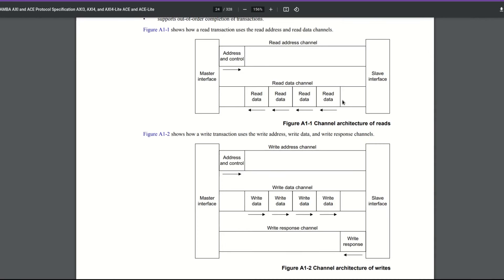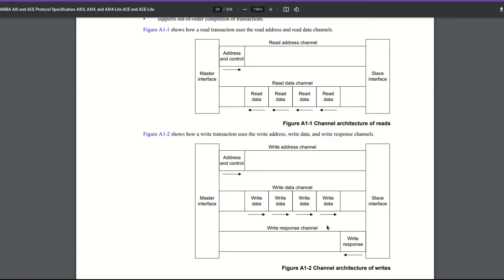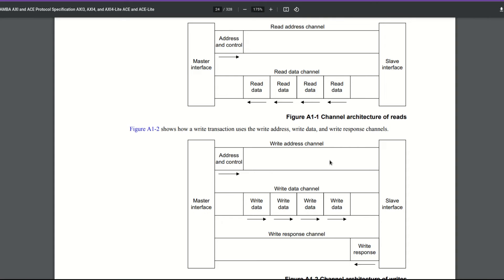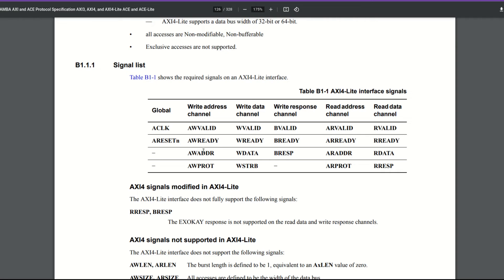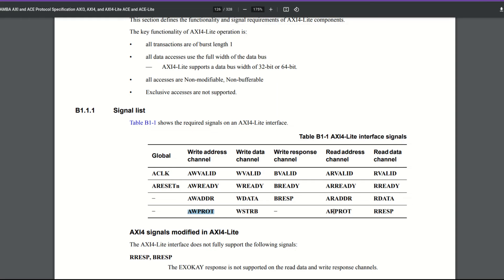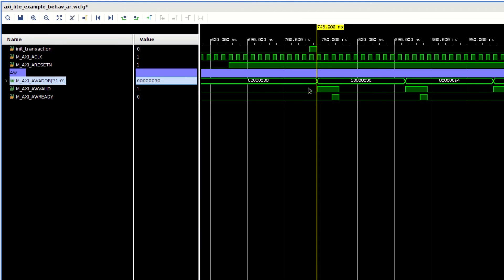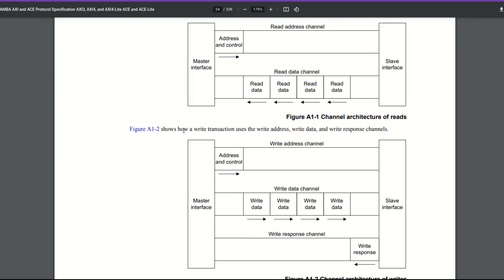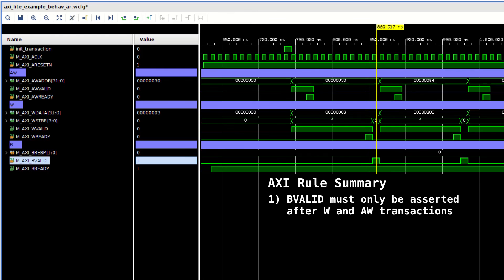AXI Introduction Part 1: How AXI works and AXI-Lite transaction example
Hi, I'm Stacey, and in this video I discuss AXI!

0:00 Introduction
1:40 Difference between AXI Stream and AXI
2:39 Basic Transaction overview
4:15 Signal prefixes and naming convention
4:45 Signal meaning overview
9:28 AW example
9:51 AXI Stream Rule recap
11:50 W example
13:29 B example
13:50 AXI rule 1
14:30 AR and R example
14:50 Axi rule 2
15:30 Final Notes
16:39 Summary of all rules
17:17 Outro